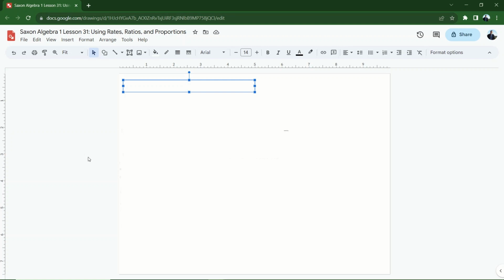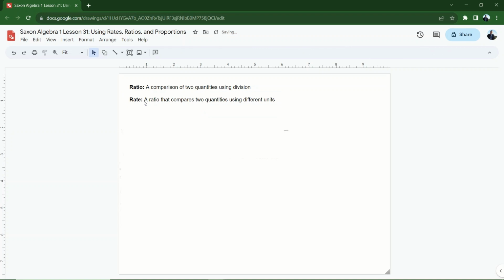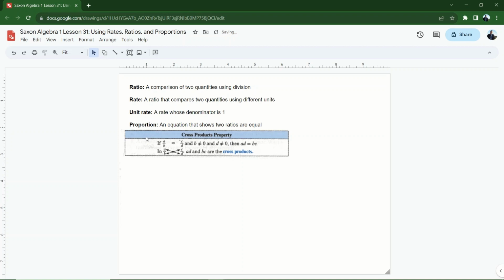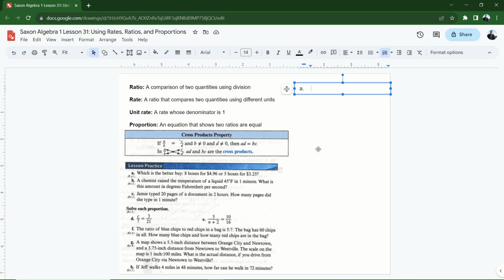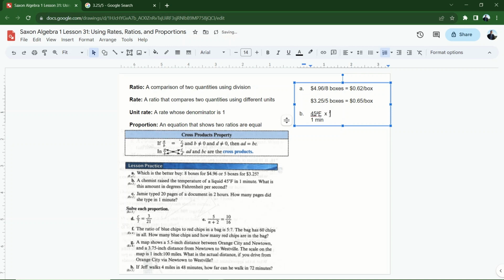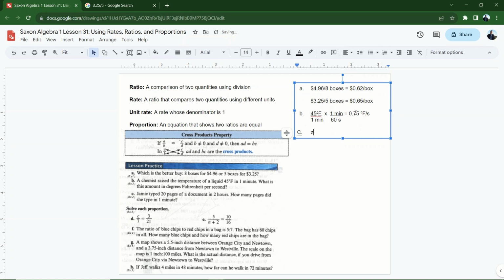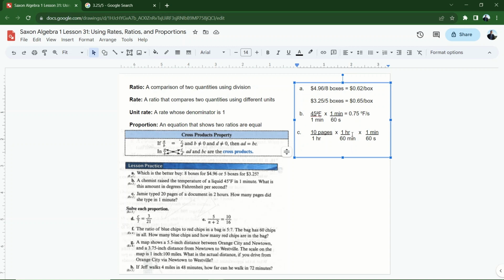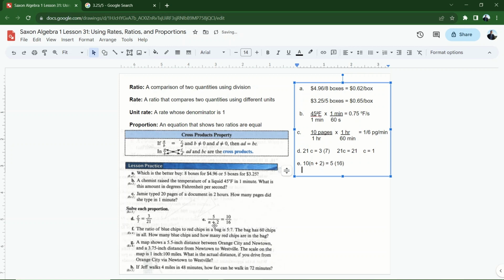Saxon Algebra 1 Lesson 31 Video 1: Using Rates Ratios and Proportions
In this video you will learn about rates, ratios, and proportions.